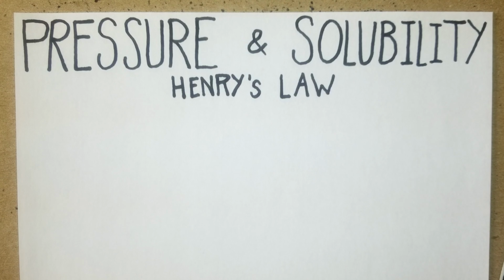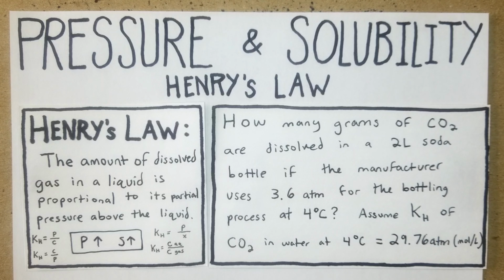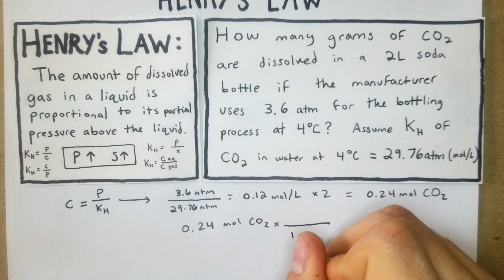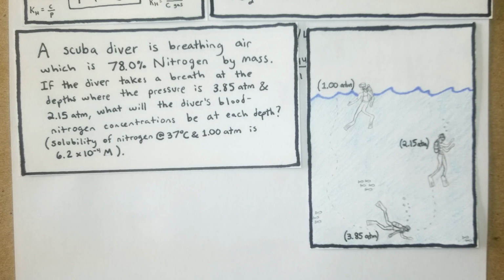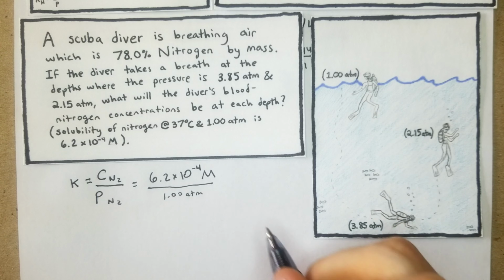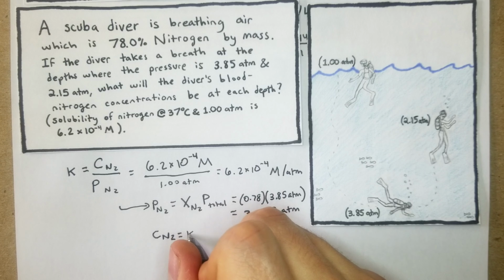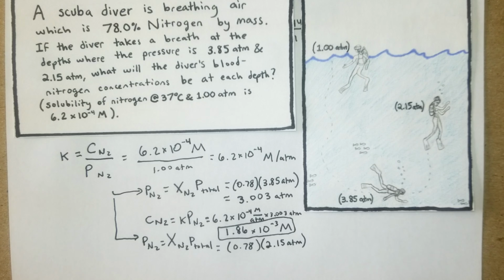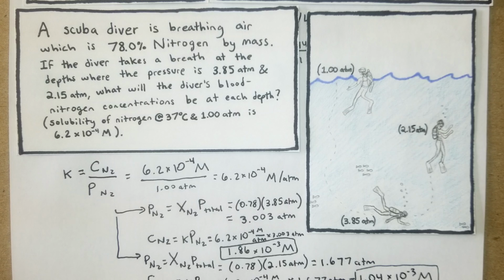How to Solve Henry's Law (Pressure & Solubility) Problems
In this video we go over how to use Henry's Law to solve some pressure and solubility problems. Whenever I'm trying to remember a law in chemistry or physics I find the best strategy for me is to relate the law to whatever the most common or most memorable real-world application of that law is (for example, microwaving a covered container for Charles' Law, plastic water bottles for Boyle's Law, and soda/scuba diving for Henry's Law).

Main Helpful Sources:
-Khan Academy